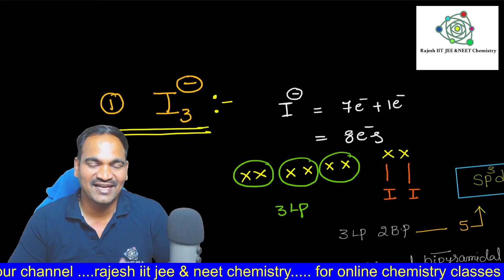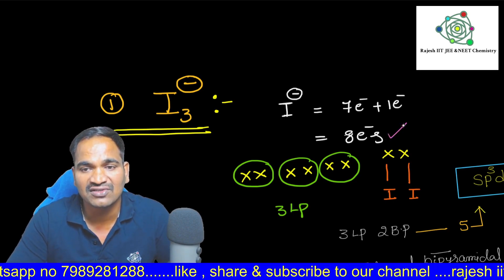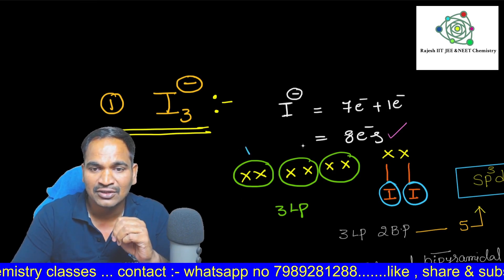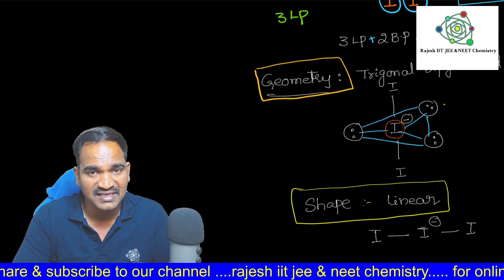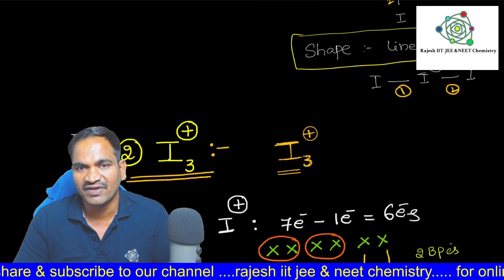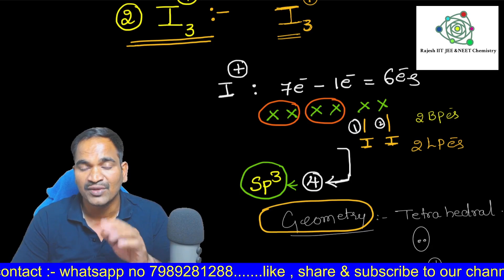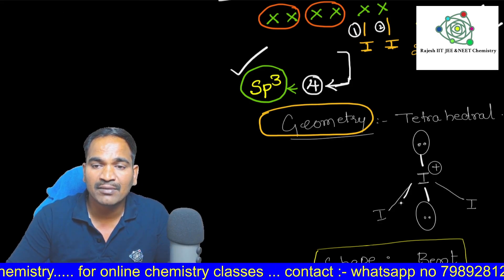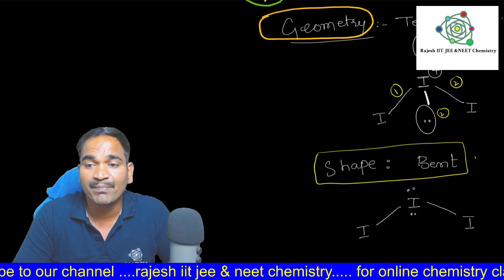i3 - & i3 + ions shape and geometry for iit jee n neet chemistry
Explore the fascinating world of molecular geometry and electron geometry in this educational video on i3- and i3+ ions, perfect for students preparing for IIT JEE and NEET chemistry exams.

Learn about the geometry of molecules and the VSEPR theory in an easy-to-understand way.